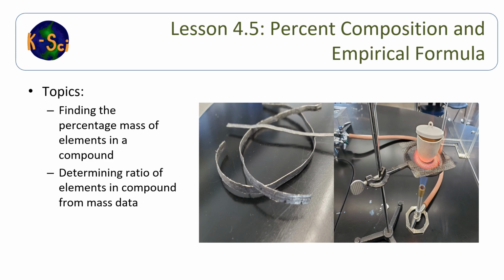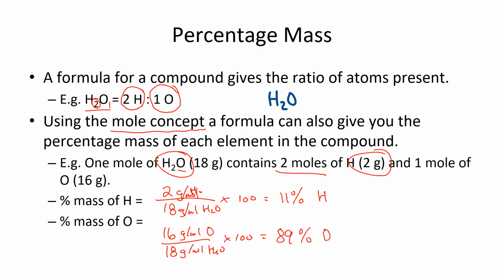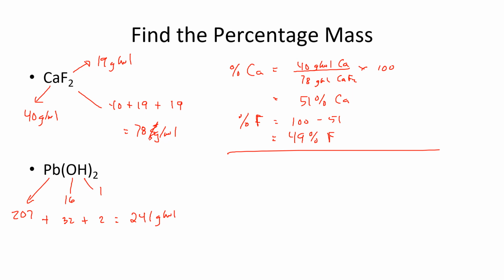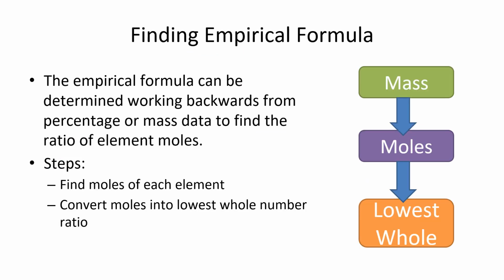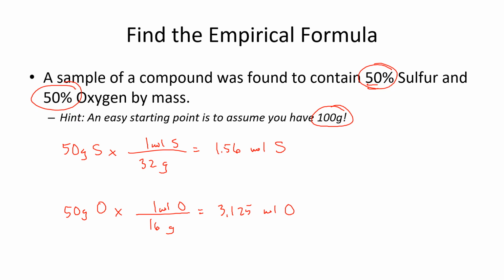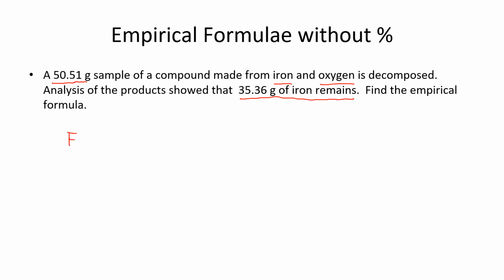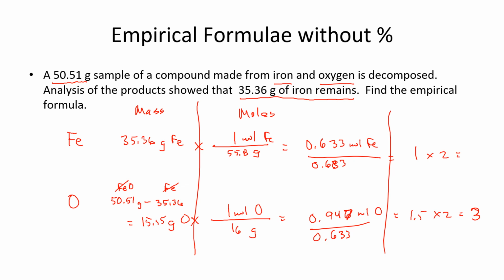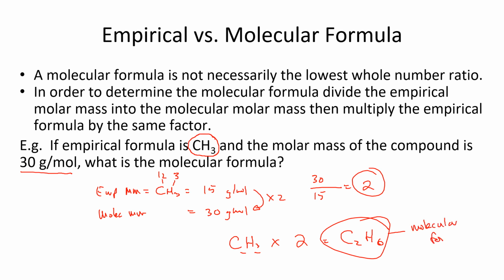05 Empirical Formula